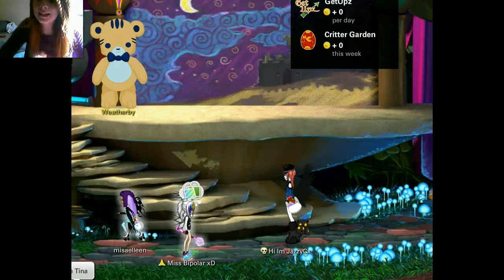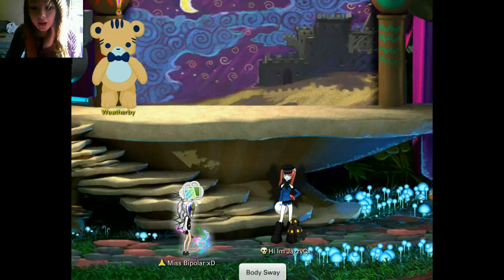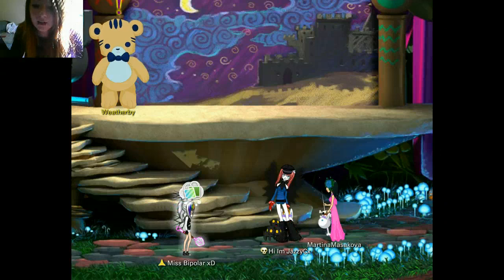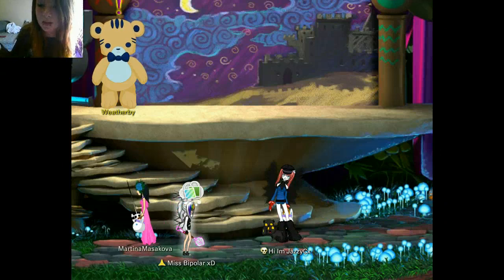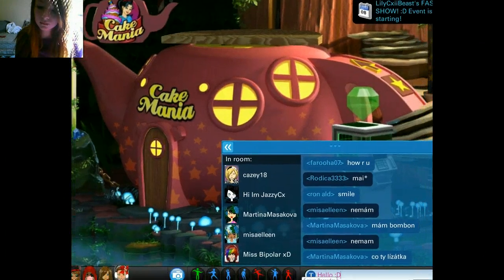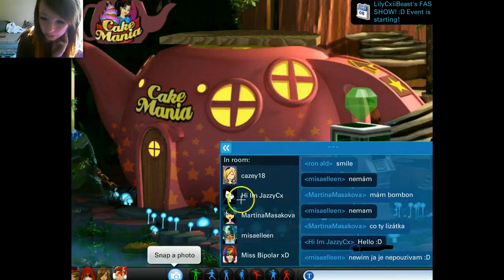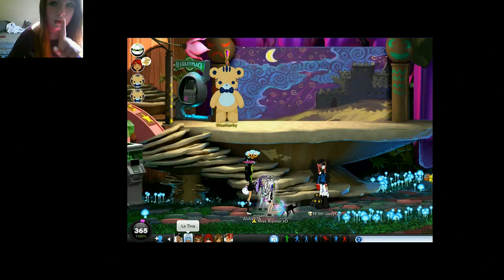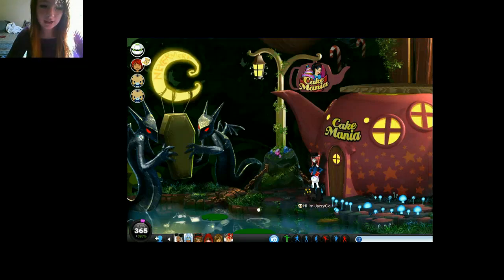Ourworld.com- HOW TO BE INVISIBLE IN CAKE MANIA